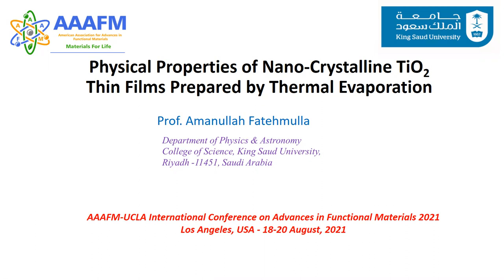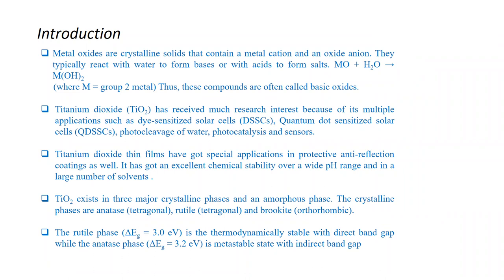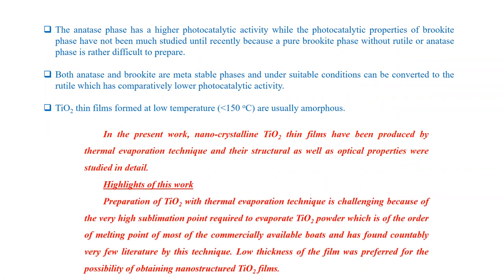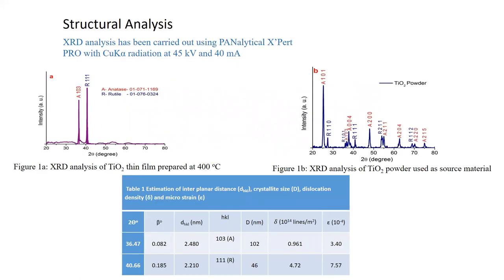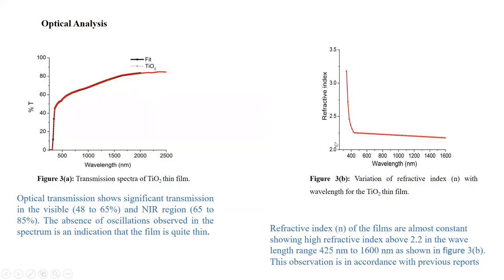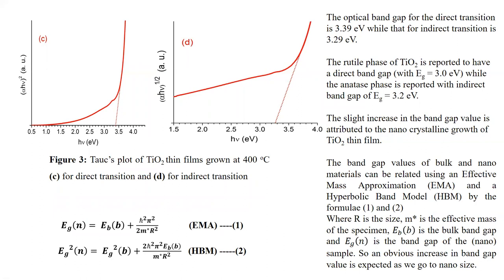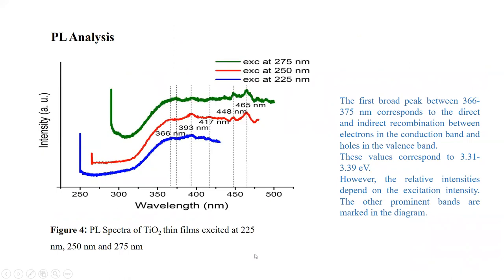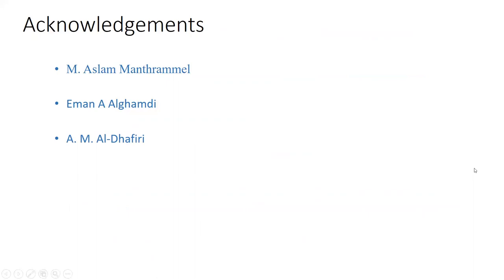Physical Properties of Nano crystalline TiO2 thin films prepared by Thermal Evaporation